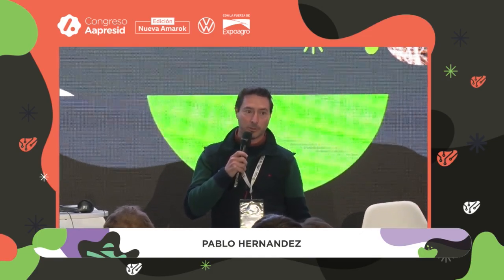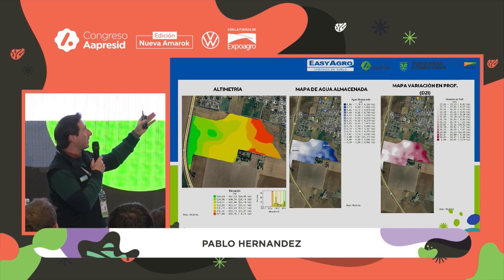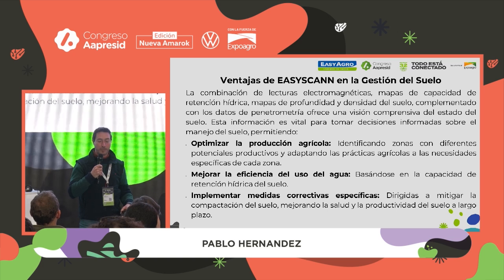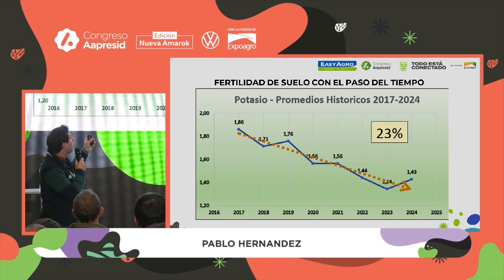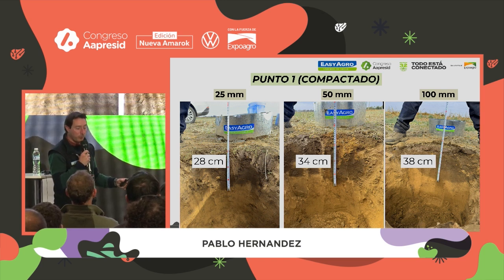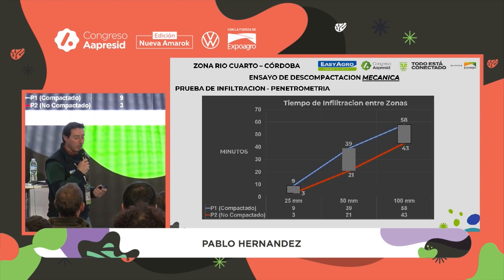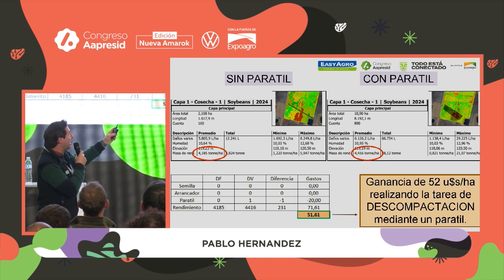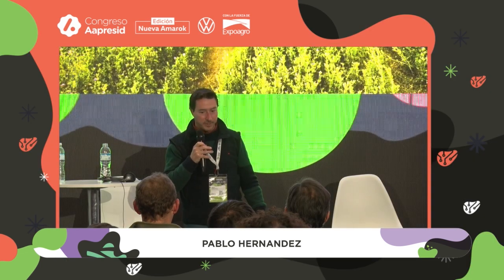Soil compaction: Causes, diagnosis, and management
Disertó:
Pablo Hernandez (Easy agro)

Dia 2 Congreso Aapresid 2024 - Sala Pioneer

"Compactación de suelos: Causas, diagnóstico y manejo"